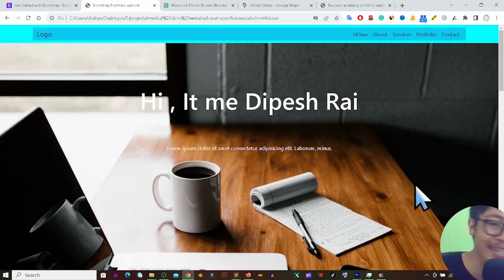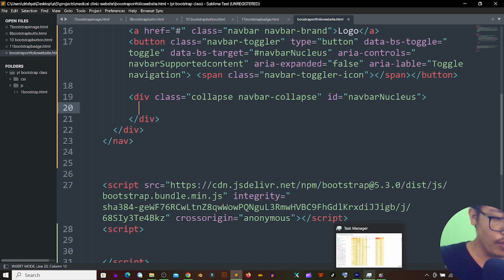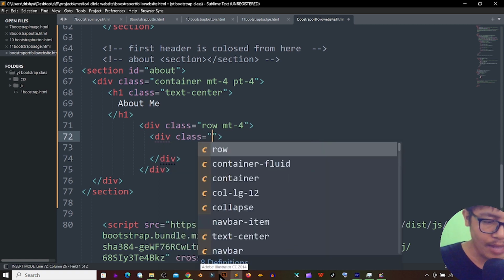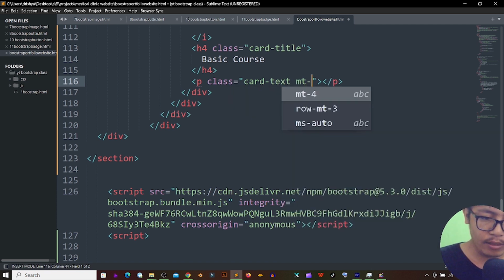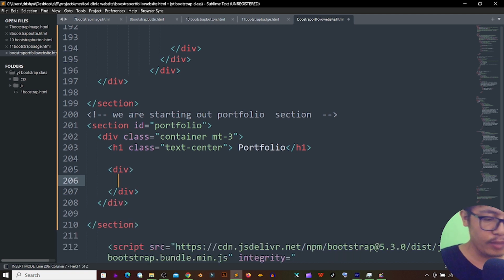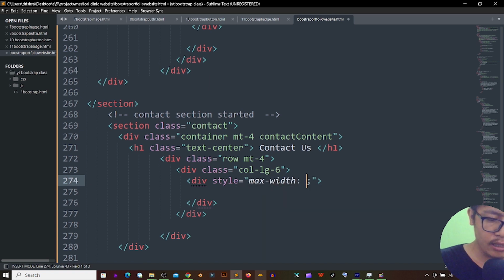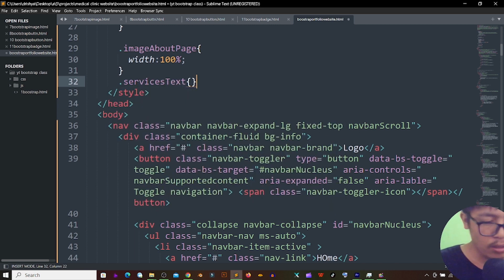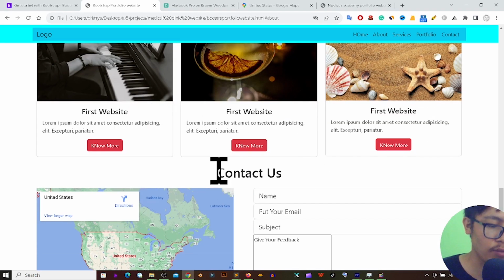Building Bootstrap project Bootstrap Portfolio Website in One Hour: A Step-by-Step Guide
Building Bootstrap project   Bootstrap Portfolio Website  in One Hour. In this tutorial, we'll walk you through the process of creating a responsive website using Bootstrap, a popular front-end development framework. With Bootstrap, you can quickly and easily create modern, mobile-friendly websites without having to write a lot of custom CSS code. We'll cover all the essential Bootstrap components, including the grid system, navigation bar, carousel, and more. By the end of this video, you'll have a fully functional website that looks great on desktops, tablets, and smartphones. Whether you're a beginner or experienced web developer, this tutorial is perfect for anyone looking to learn Bootstrap and build their own website.

Queries solved :
▶ What is a Bootstrap project?
▶ Is it good to use Bootstrap in project?
▶ How to make a Bootstrap project?
- What is Bootstrap popular for?
- Why use bootstrap instead of CSS?
- Do professional developers use Bootstrap?
- Is Bootstrap still in demand?
03

Timestamp :
00:00 How to create portfolio using Bootstrap?
01:13 Bootstrap Project Setup
03:04 How to create navbar menu in Bootstrap?
13:32 Should you use Bootstrap for portfolio website?
19:33 bootstrap cards side by side responsive
29:15 bootstrap portfolio template github
36:06 bootstrap contact us page template free download
42:21  Extra CSS